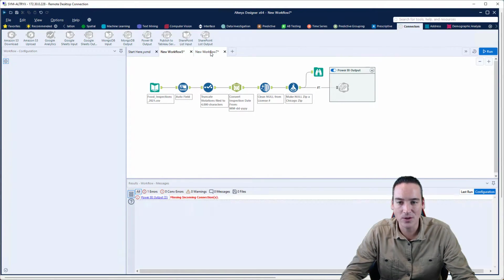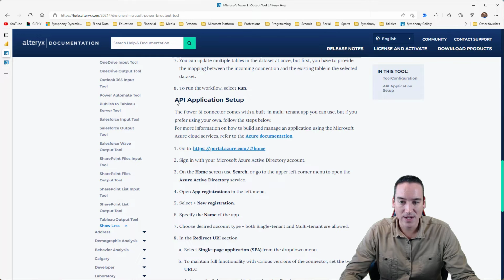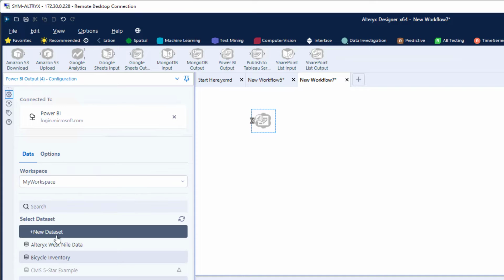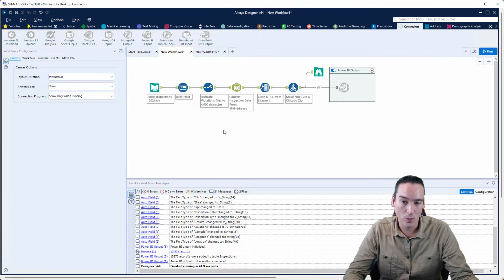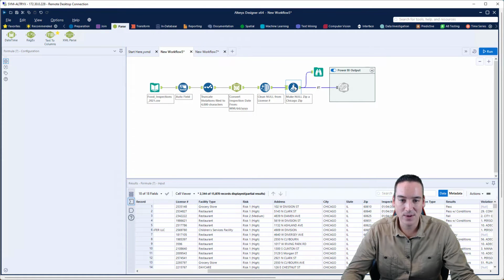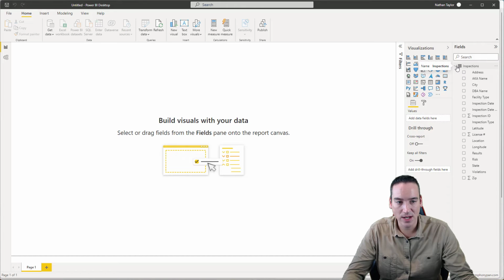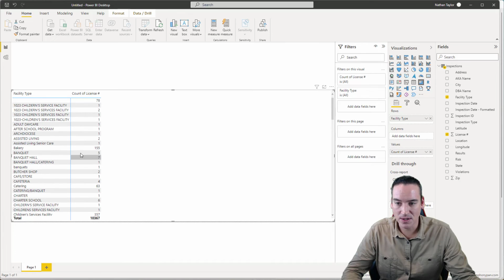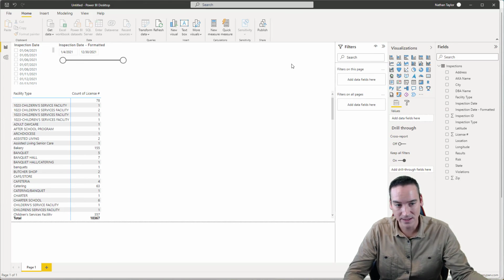Alteryx - Power BI Output Tool Revisited!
I've been sitting on this video for several weeks while working on uncovering the various hints and tips for using the Power BI Output tool.  The tool itself is super easy to use.  Most of the video is geared toward the data prep component of using the tool successfully.